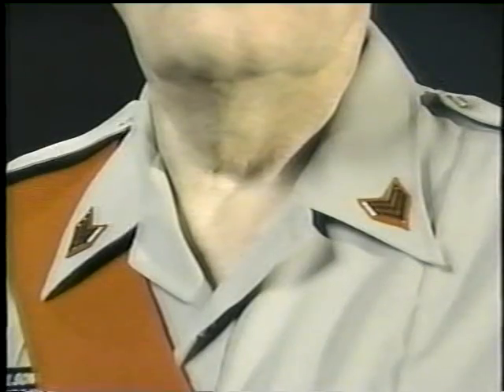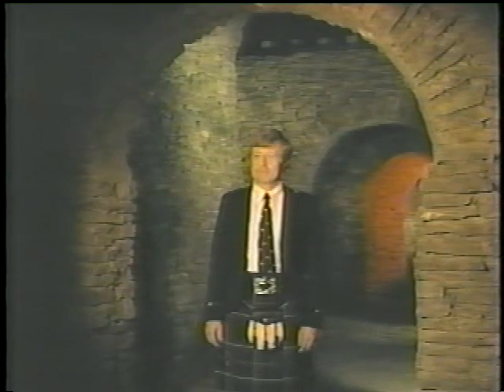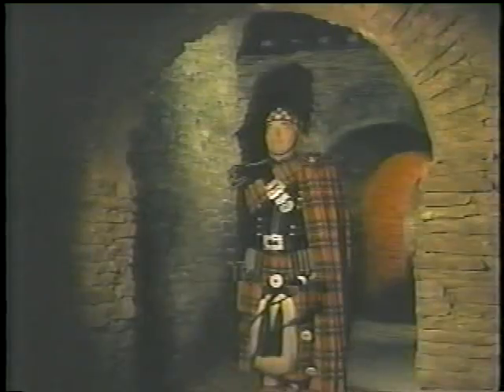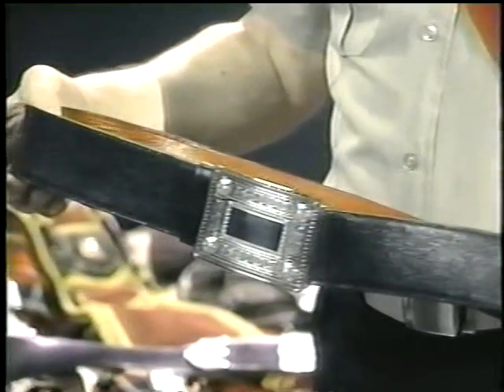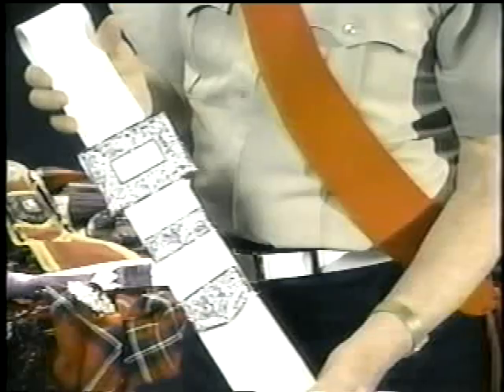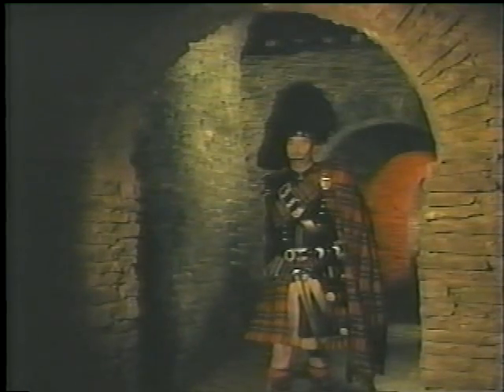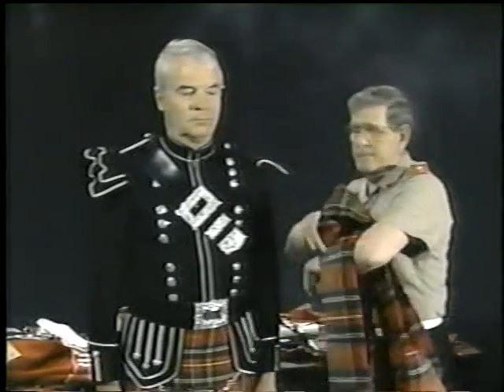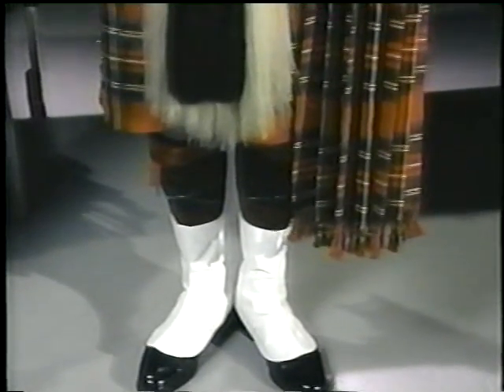Drum Major Vic Wilson Highland Dress Video 2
Highland Dress